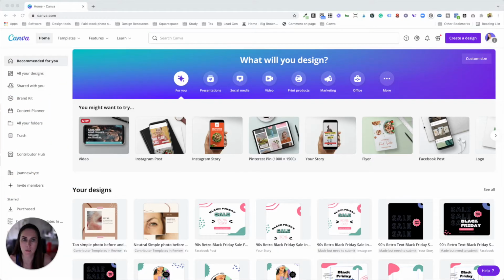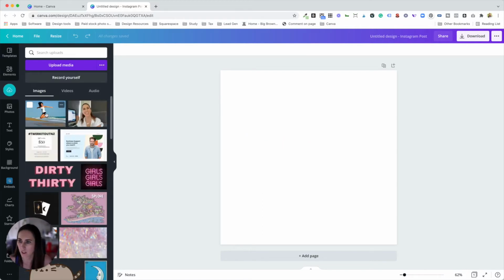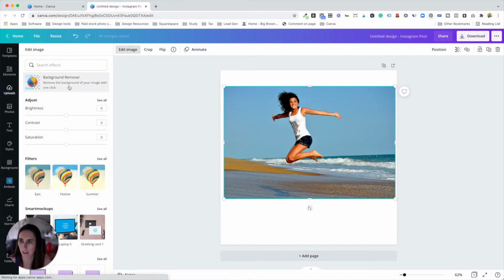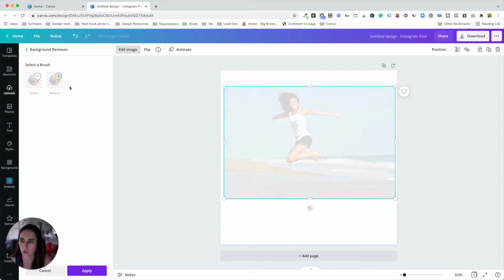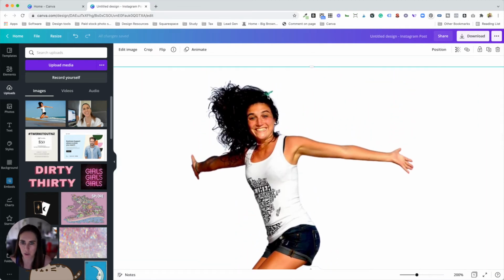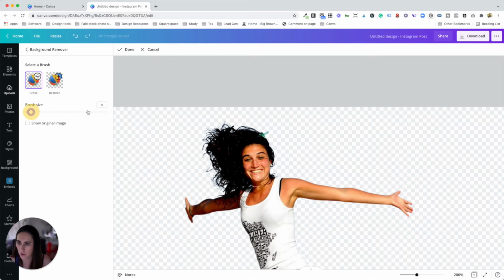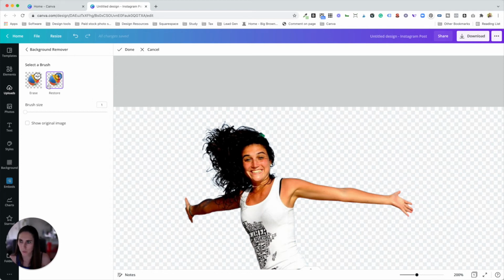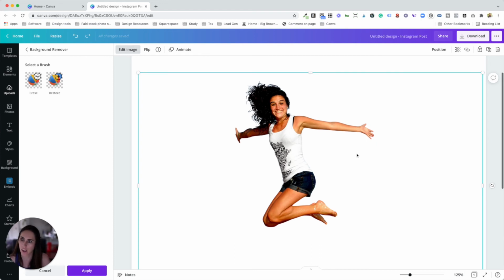How to EASILY remove a Background from your Image using Canva (No Photoshop Needed)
Learn How to EASILY remove a Background from your Image using Canva (No Photoshop Needed)

In this video, I will take you through how to use the background remover tool to remove the background from an image, and in only a few clicks!

I hope this Squarespace tutorial helps you.

Ready for Online Success? Take the Quiz

Timecodes
0:00​- Intro
0:12​- What are we doing today?
0:21​ -  Discounts, Links & Resources
0:55​​​-  How to easily remove a background from your image using Canva
3:18​ -  Announcement bar, Squarespace 7.1
5:21​ -  Don’t forget to subscribe to support the channel